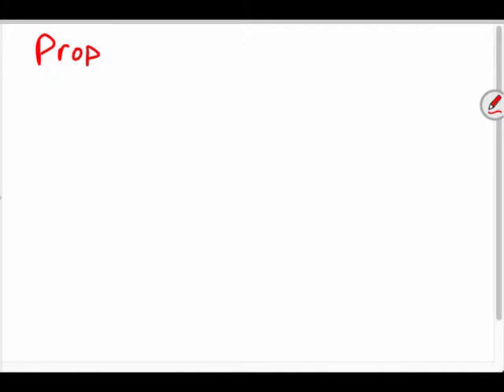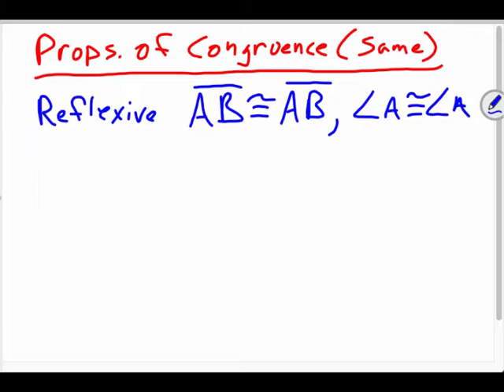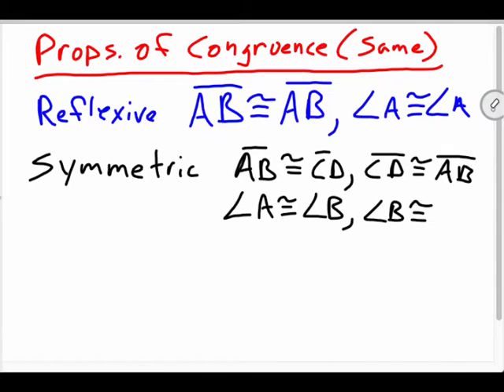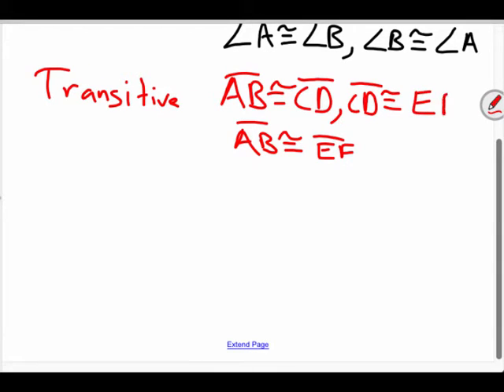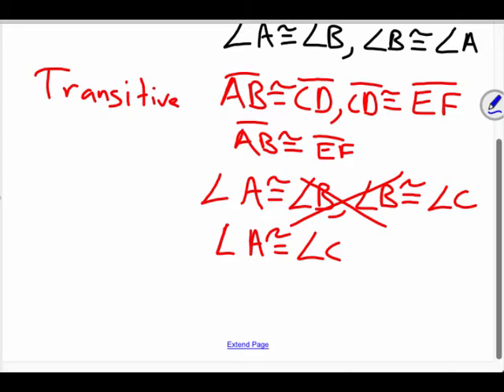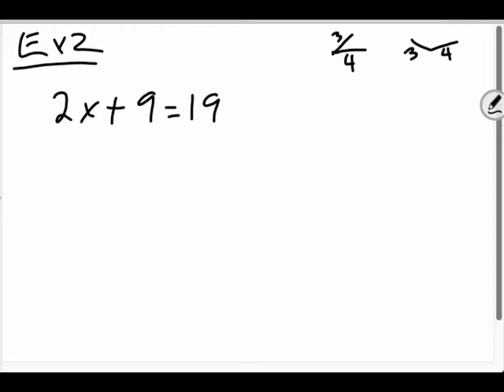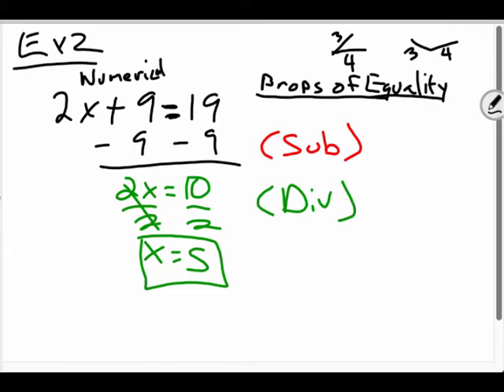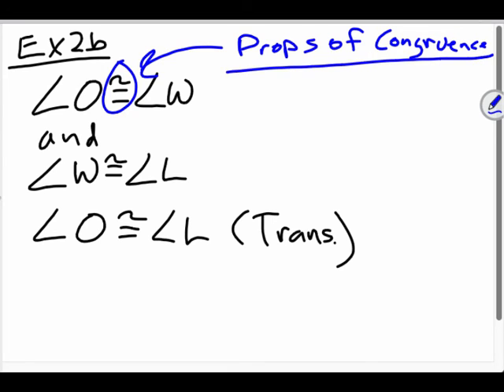Geometry 2.5 Reasoning in Algebra and Geometry Example 2